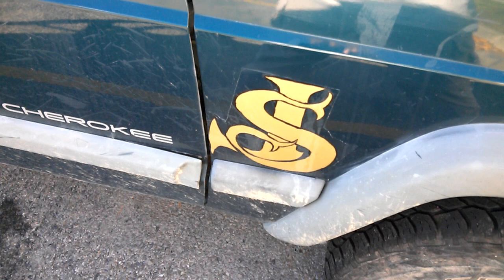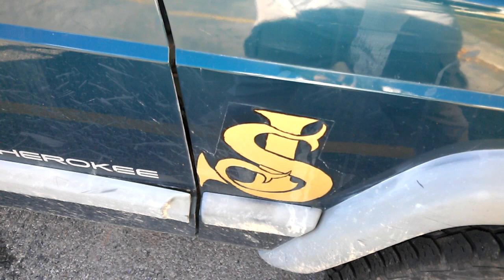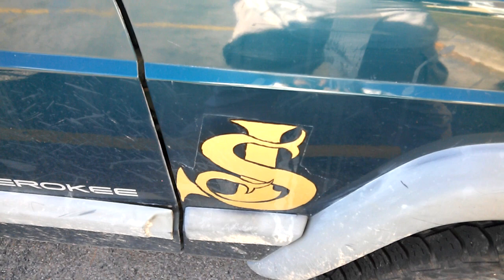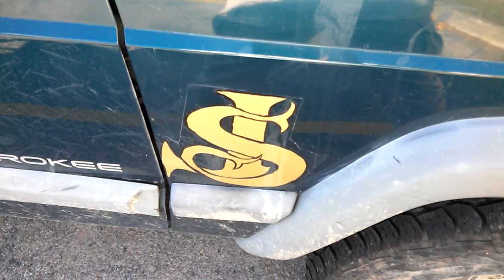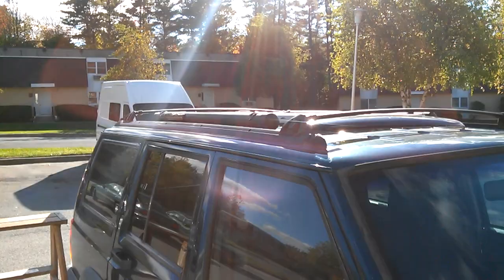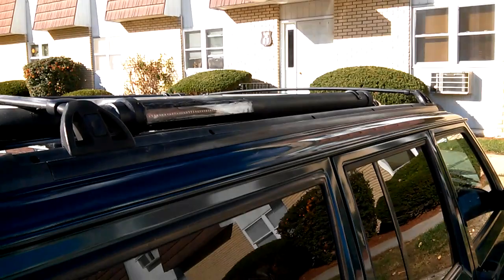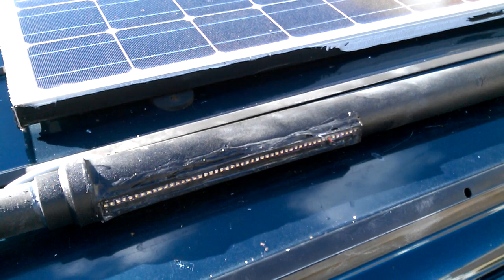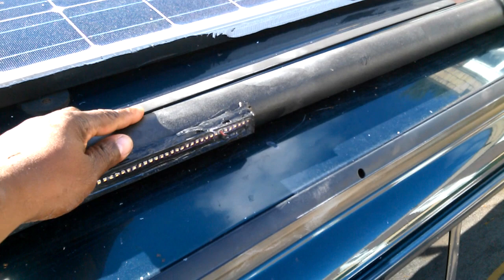work on the sj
Working on the LEDs on the SJ